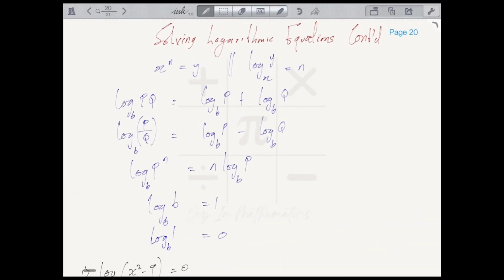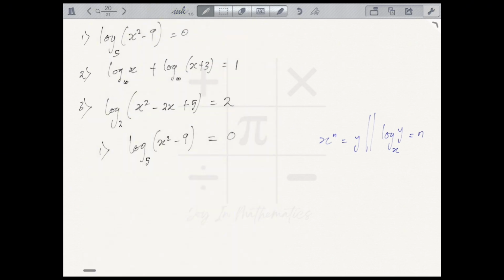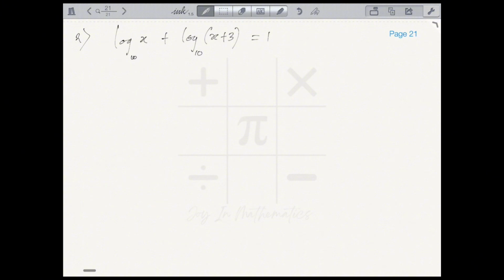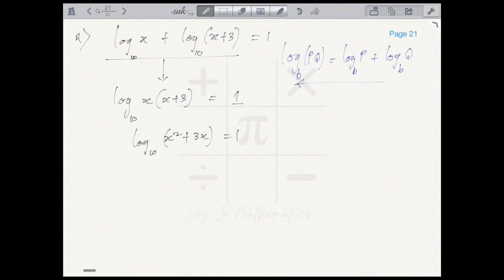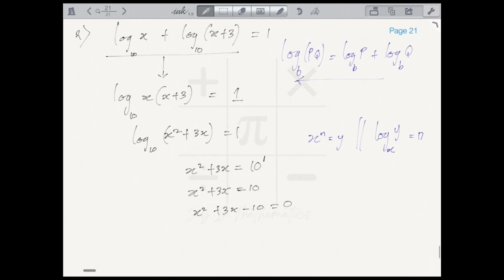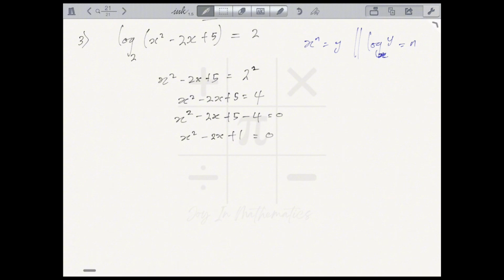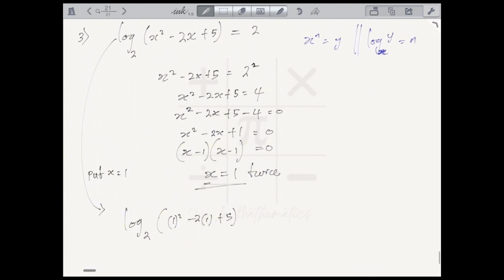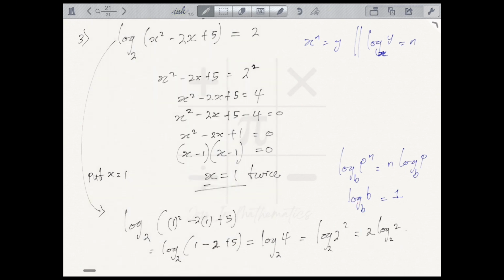10. Solving Logarithmic Equations Cont'd